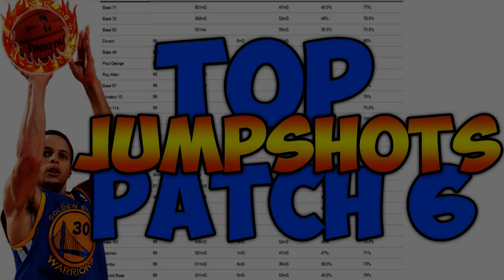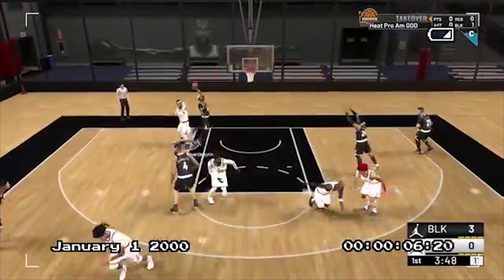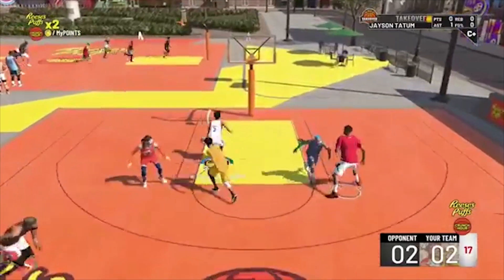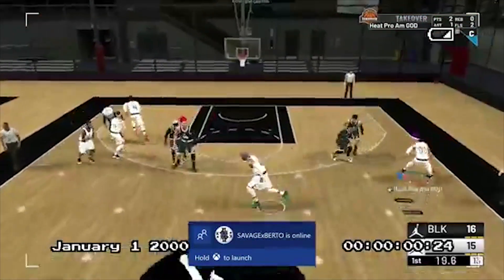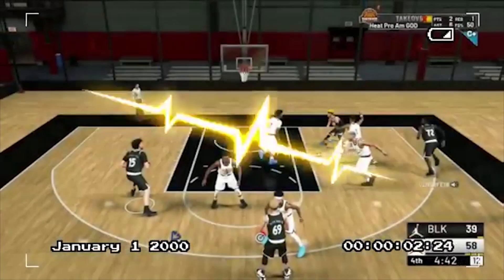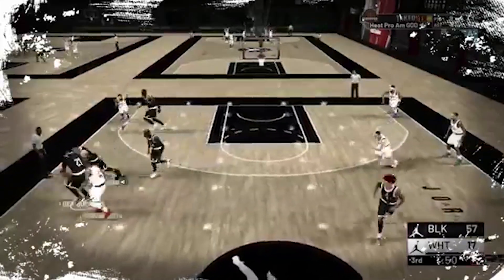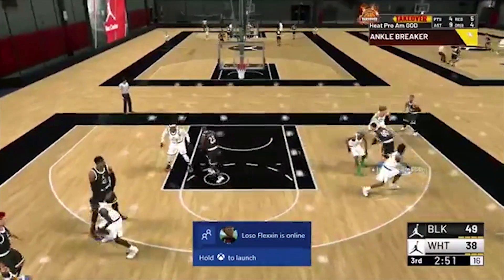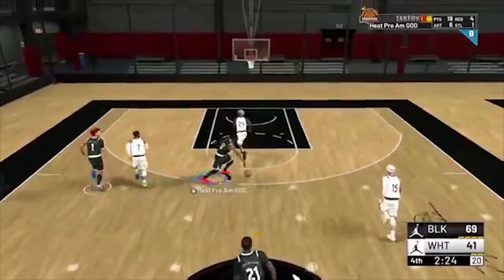NBA 2k19 Top 100 Jumpshots EVER| BEST JUMPSHOTS AFTER PATCH 6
Stream Schedule (All Times in EST):
►Monday - Thursday: 6(ish)pm - 10:30(ish)pm
►Friday 6(ish)pm - 12(ish)am
►Saturday-Sunday 12(ish)pm -12(ish) am (with occasional morning/afternoon streams! Keep up to date on discord for these)

Wanna Win a FREE Xbox/Playstation/Steam Card!? Find out how to Enter below:
►Put the bell notifications on
►Comment on each video
► Watch All the Videos 100% through

My Gear:
►Desktop: CyberPower Gigabyte B150M Gaming (CPU Type
Intel(R) Core(TM) i5-6402P CPU @ 2.80GHz 2.8GHz, Radeon (TM) RX 480 Graphics, 8GB RAM, 1TB HDD)
► Mouse: Razer Mamba (2400 DPI)
►Keyboard: Razer Blackwidow Chroma v2
►Mic: Blue Yeti
►Headset: Astro A40

Top Jumpshot Bases (In order from BEST to Decent)

Base 71
Base 72
Base 83
Durant
Base 49
Paul George
Ray Allen
Base 97
Amateur 13
Base 114
Base 88
Base 14
Base 17
Base 46
Base 40
Base 32
Base 31
Base 19
Aldridge
Base 8
Base 33
Base 101
Gallinari
Kemba
Derrick Rose
David Robinson
Base 81
Tony Parker
Jerry West
Base 43
Lillard
Base 9
Set Shot 13
Base 115
Base 25
Kobe
Base 22
Curry
Klay
Lonzo Ball
Base 93
Base 11
Base 95
Harden
Michael Jordan
Base 87
Base 70
C.Paul
Amateur 12
Amateur 1
Stockton
Base 55
D'Lo
Base 24
Amateur 11
Melo
Wall
Giannis
Base 85
Base 65
Rudy Gay
Burke
Vince Carter
Korver
Love
Base 48
Base 108
Base 15
Base 113
Base 66
Base 39